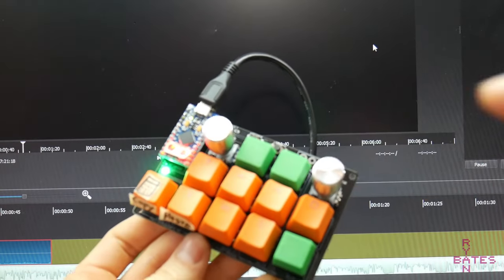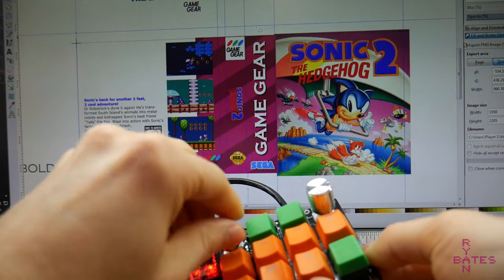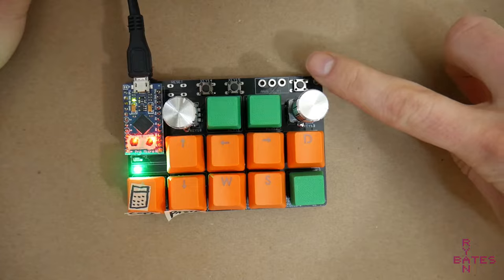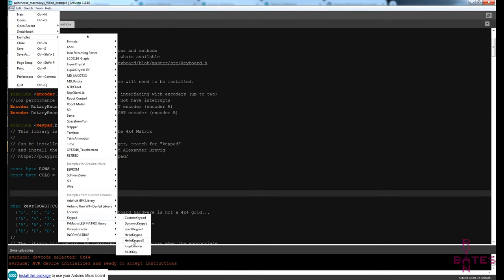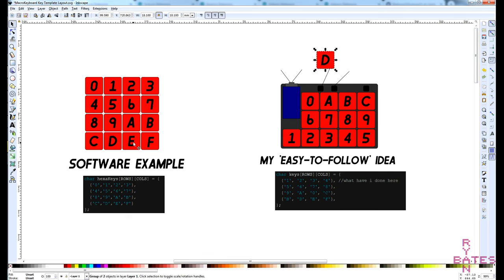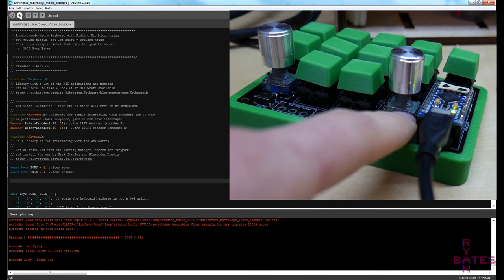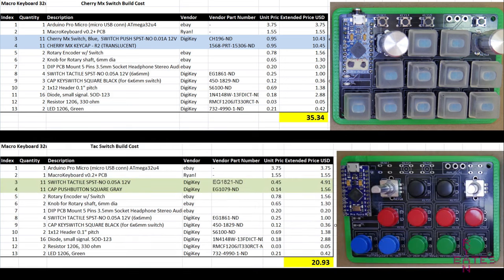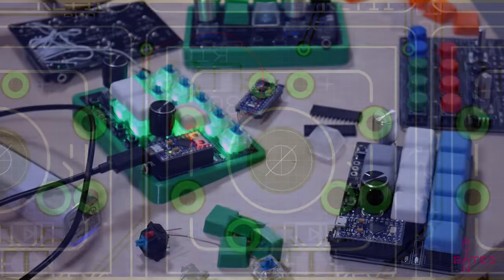Programmable Macro Keyboard with an Arduino Pro Micro (32u4), Cherry Switches + Stealth Foot Pedal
A hot-key, shortcut, or macro keyboard built with an Arduino Pro Micro. This macro pad has as many features as it does mistakes during the design process. I wanted to make a macro keyboard to improve my workflow with some CAD programs.  I added some of my favorite ideas from other's creations like: two rotary encoders, a mode switch, and a TRS breakout to use a foot-petal for discrete keyboard stealthiness.
Version 2.0 is here!!! I added many of the popular requests from these comments like individually address RGB lights, I2C LCD breakout and a better 3D printed case.